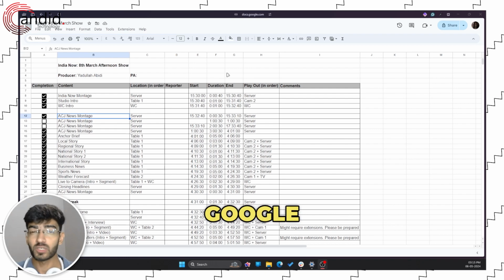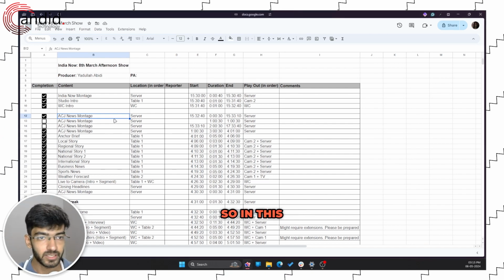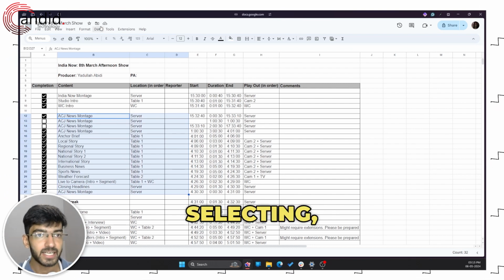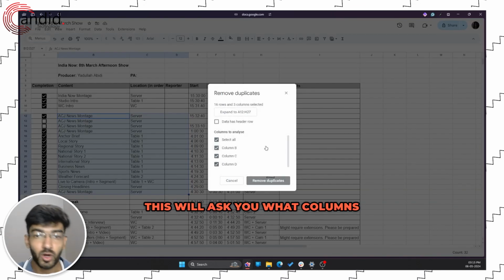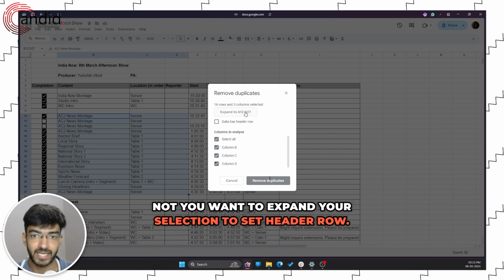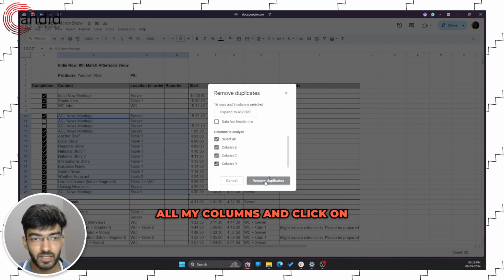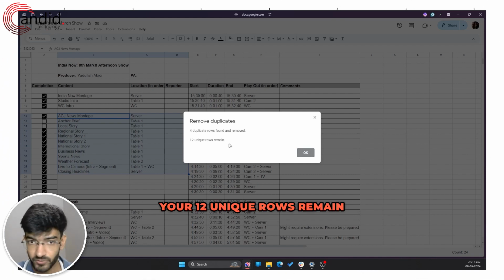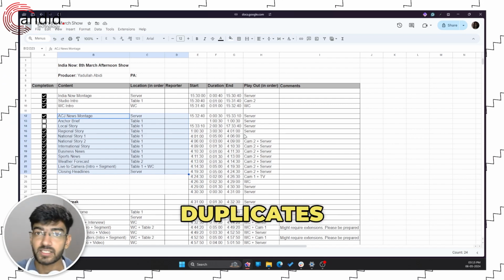How to Remove Duplicates in Google Sheets? | Candid.Technology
Google Sheets is one of the easiest and most convenient spreadsheet editors available that you can use straight in your browser. But with so many features, it's easy to lose track of the simple things. In this video, we're talking about how to remove duplicates in Google Sheets in a few clicks.